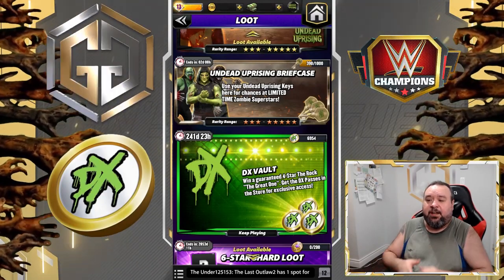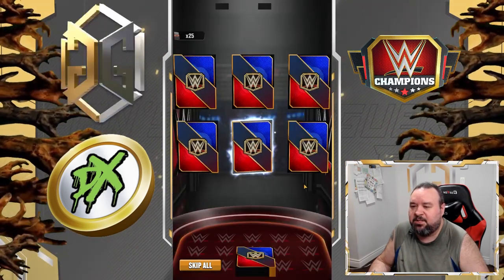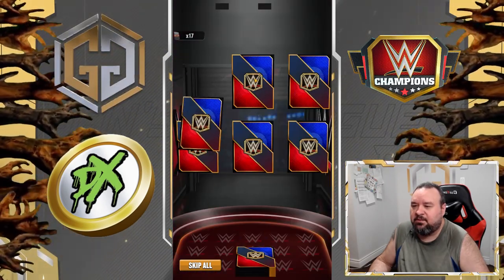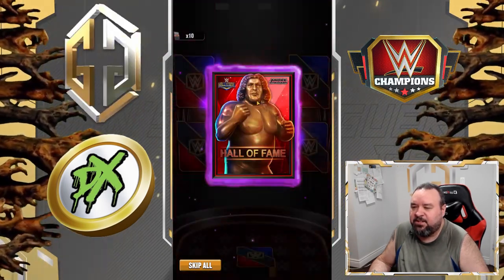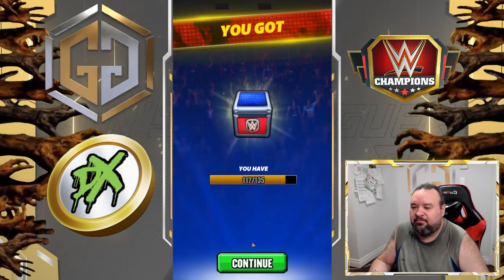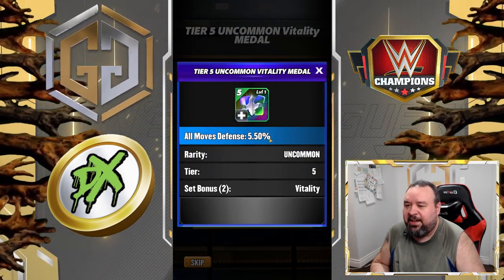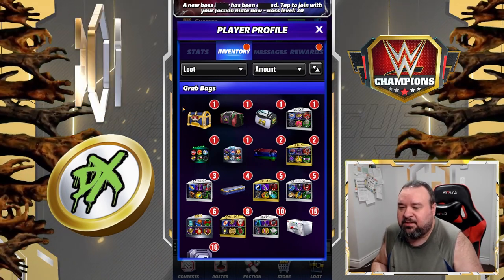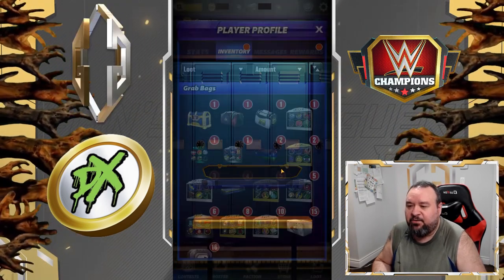30x Pulls for the DX Vault / WWE Champions 🍀